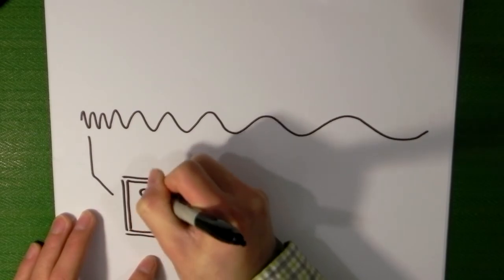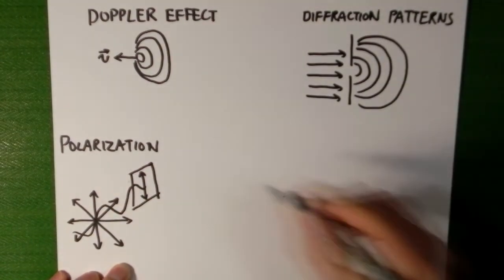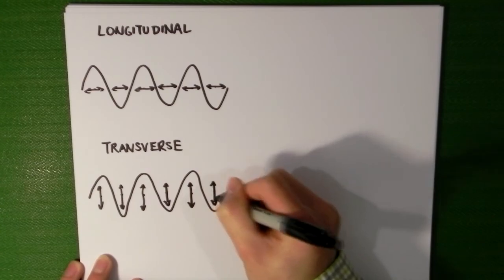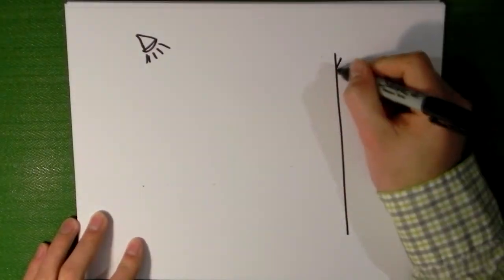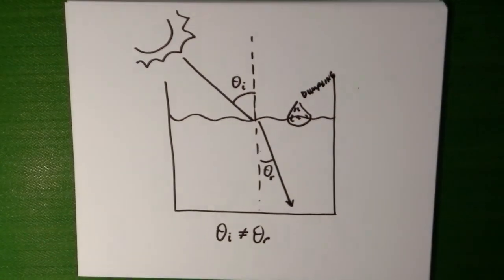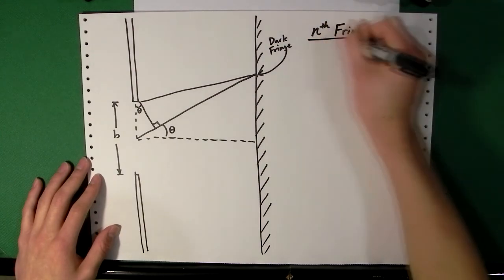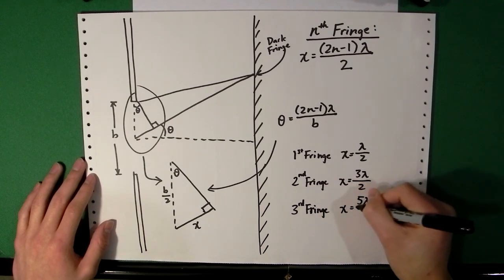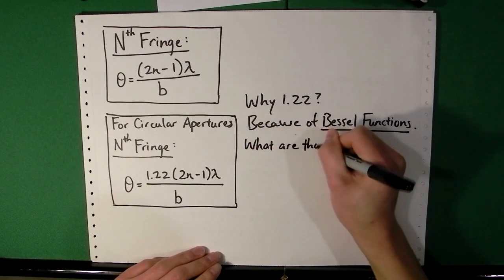Waves and Wave Phenomena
Wave and Wave Phenomena (Minus the Doppler Effect, Polarization, and Standing Waves)